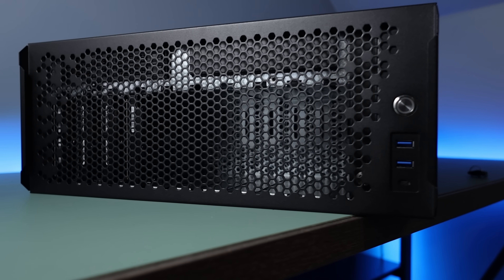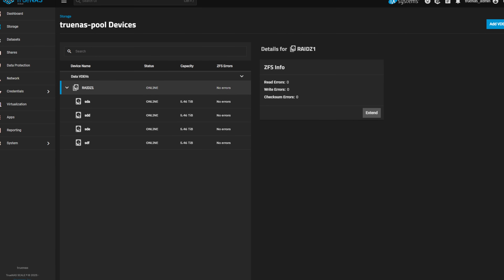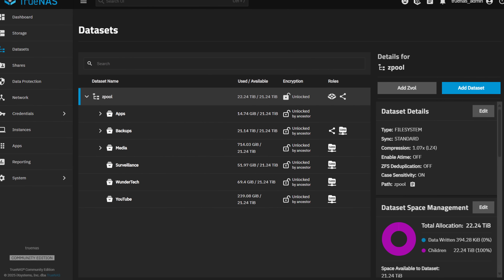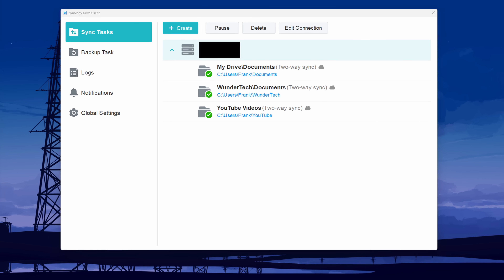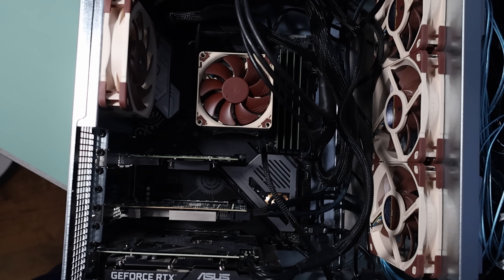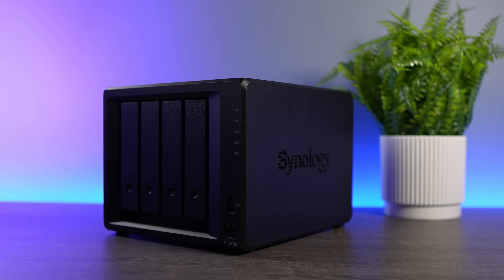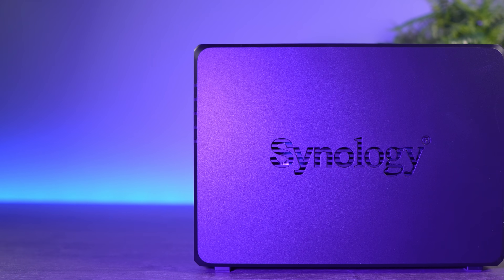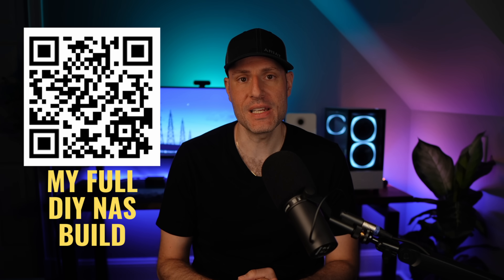Everything I Did Wrong Building My DIY NAS (was it a mistake?)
I built my DIY NAS about six months ago and learned a lot about the process - here's everything you need to know to build a great DIY NAS.

0:00 My DIY NAS
0:33 Why I Built a DIY NAS
1:09 Hardware / Software Selected
2:19 Lessons Learned Configuring New NAS
7:13 Was it Worth it to Build a DIY NAS?
8:13 Prebuilt NAS Device + TrueNAS/Unraid
9:48 Prebuilt NAS + First Party NAS OS
10:14 Am I Happy with my DIY NAS?
11:35 DIY NAS Reliability + Final Thoughts